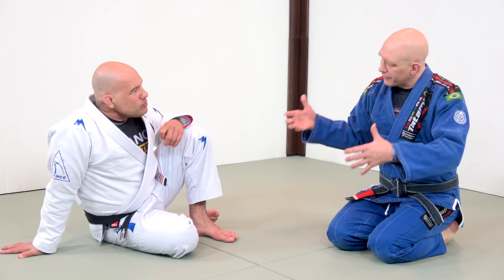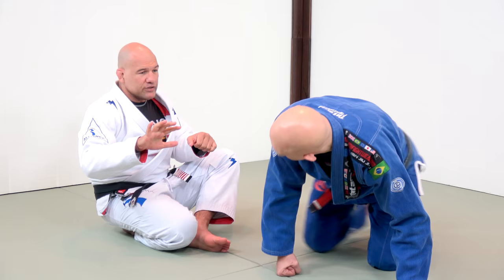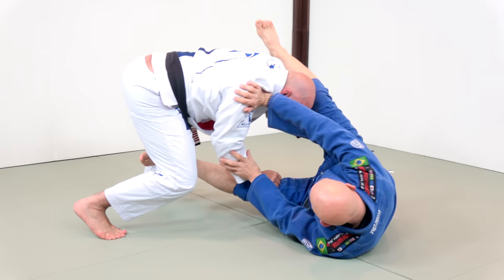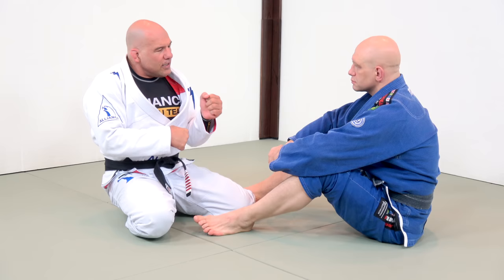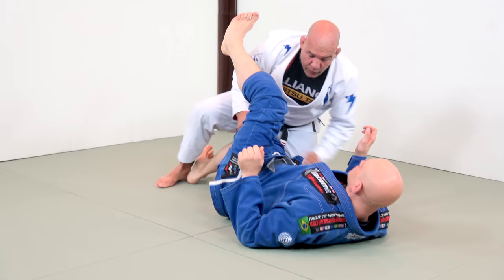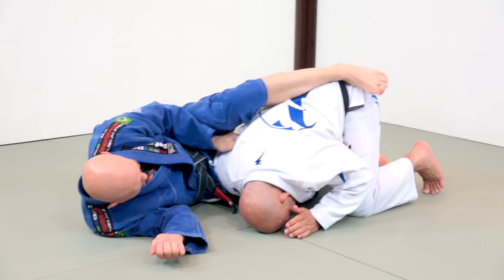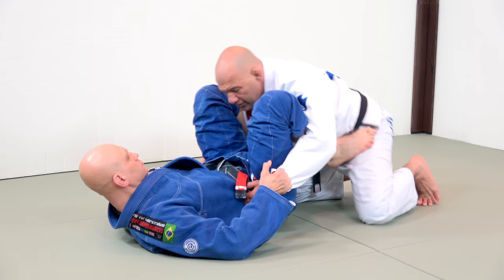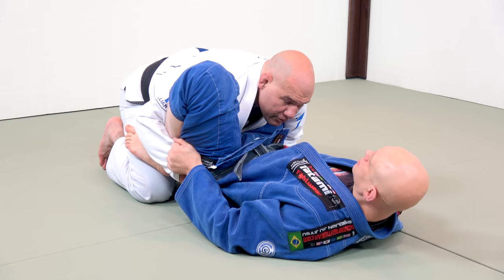The Evolution of the Over-Under Guard Pass in BJJ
How to over-under guard pass has changed over the years, fromThe Pressure Passing System In this video 6th degree black belt Fabio Gurgel shows how the over-under pass was created as a natural combination of the stack pass and the torreando pass, and then how it has continued to change to adapt to new ways of countering this position.  This is a fascinating glimpse into the history of BJJ.